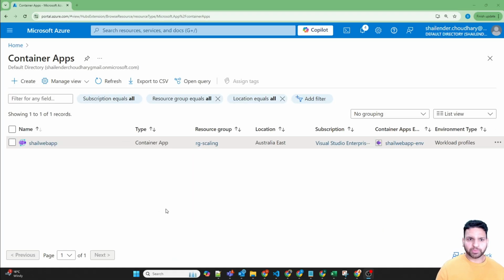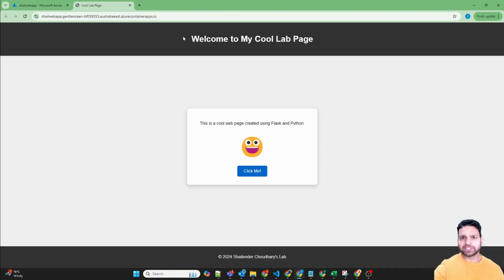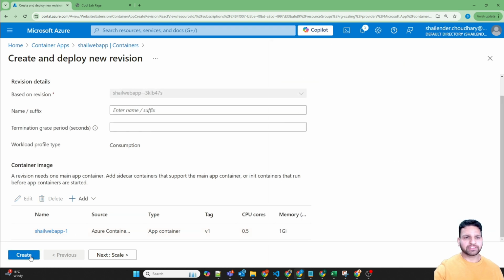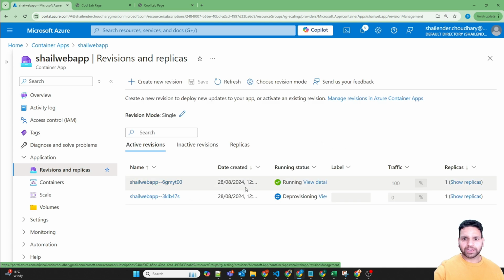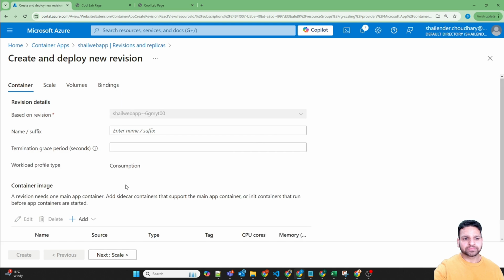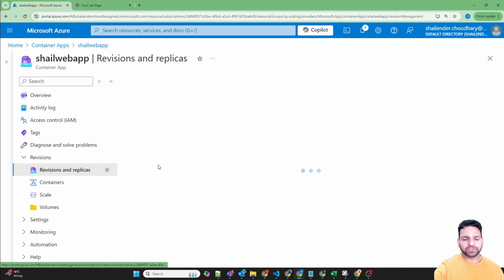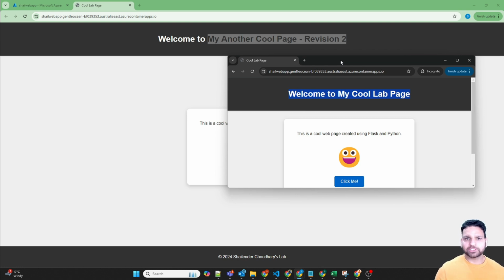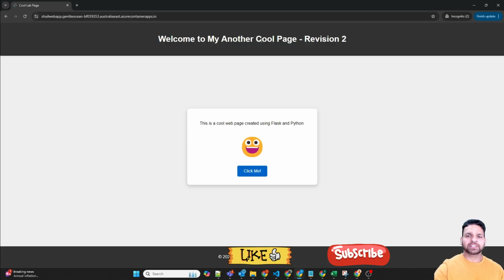Traffic Splitting in Azure Container Apps | Step-by-Step Lab Demo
In this video, I dive into the concepts of revisions and traffic splitting in Azure Container Apps. I explain how revisions allow you to manage different deployment versions and how traffic splitting can help you roll out updates safely. Watch the step-by-step lab demo where I implement traffic splitting, showing you exactly how to control traffic flow between different revisions. Perfect for those looking to enhance their Azure Container Apps knowledge and skills!

Deploy Python Flask Web App to Azure Container Apps | Dockerfile, ACR, VSCode and PowerShell